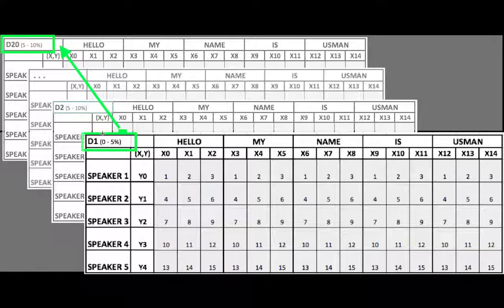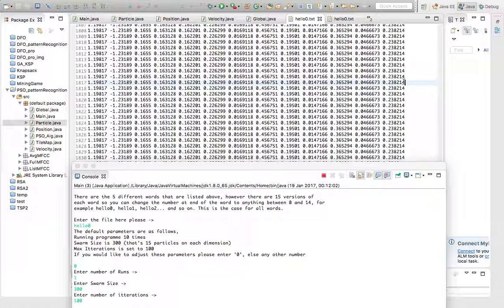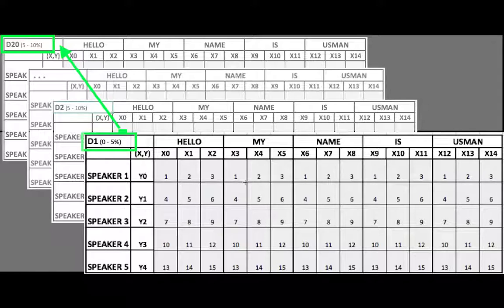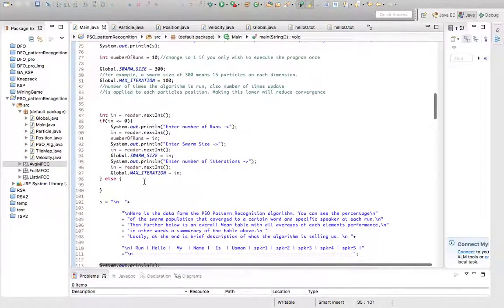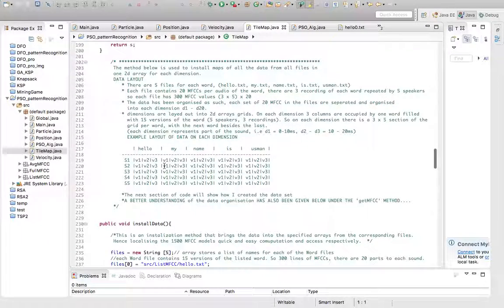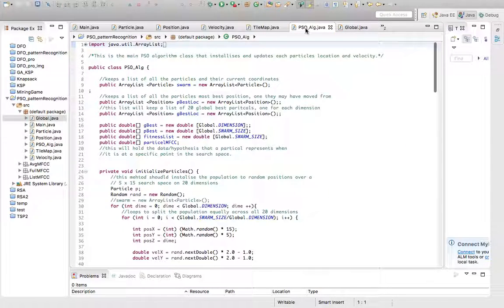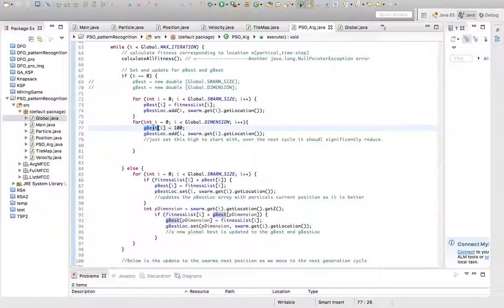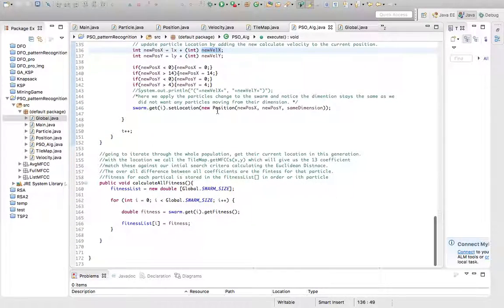Demo for PSO Speech Pattern Recognition Part 2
For my Natural computing module, this is a walk through demo on the Particle Swarm Optimisation application for patten recognition in speech and sound.